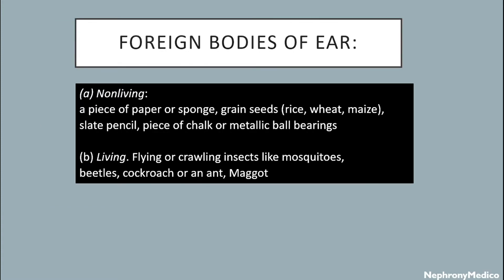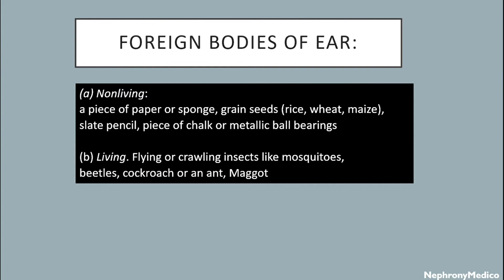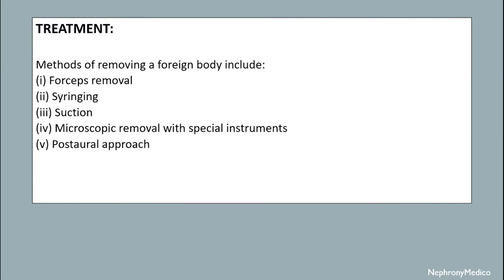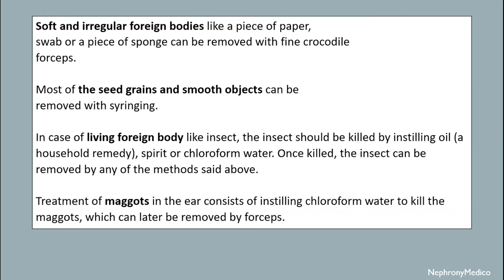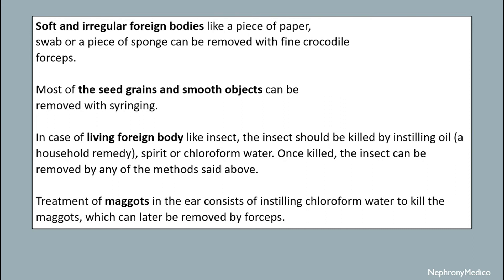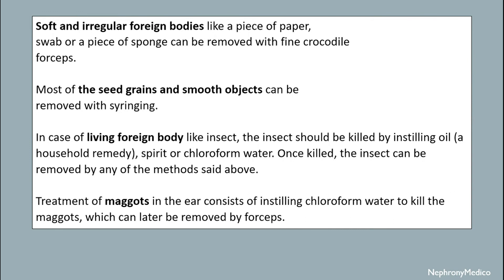Foreign Bodies in Ear | E.N.T | Rapid Revision | Dhingra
This a Short video on Foreign Bodies in Ear for rapid revision before your exams.

From Below here are the tags (ignore them):
USMLE
PLAB
NMCLE
FCPS
NEET PG
Marrow
Dr Najeeb
Surgery
ulcer
short course
rapid revision
simple video
easy to understand
clear audio
SRB Book
Easy Medical
Easy Medico
Medico